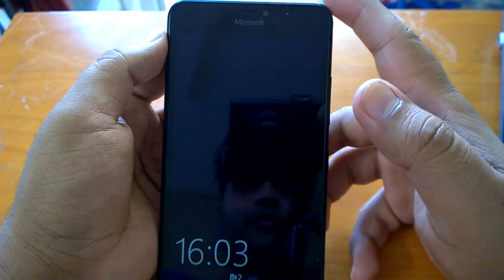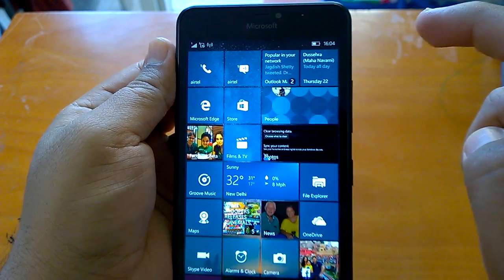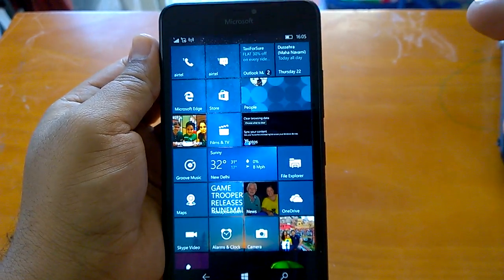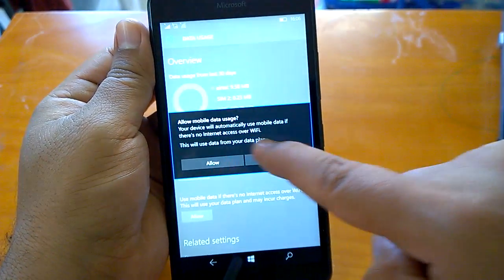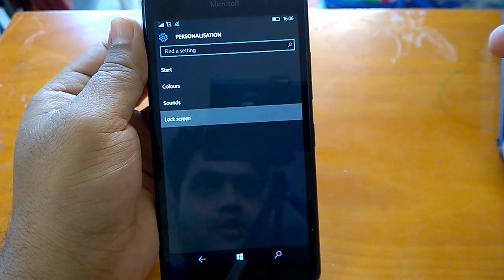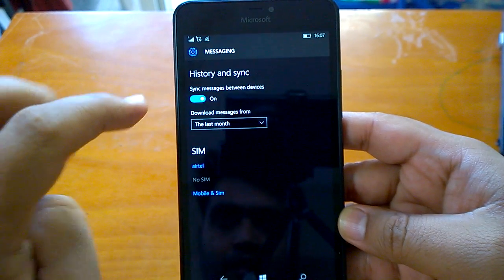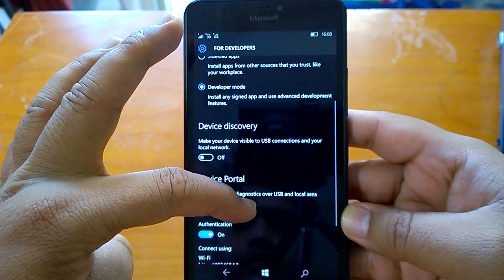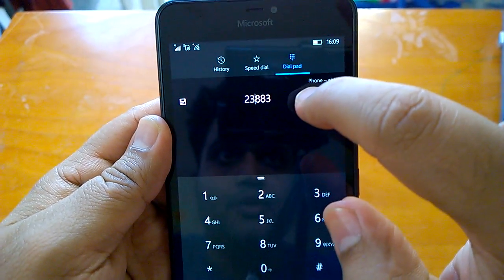Windows 10 Mobile Build 10572: All the unlisted changes & features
Windows 10 Mobile Build 10572: New Lock screen animation & other unlisted changes & features.